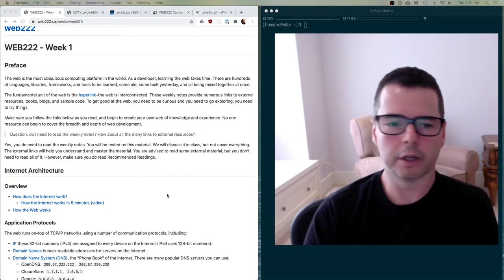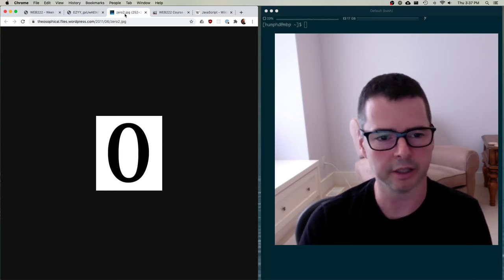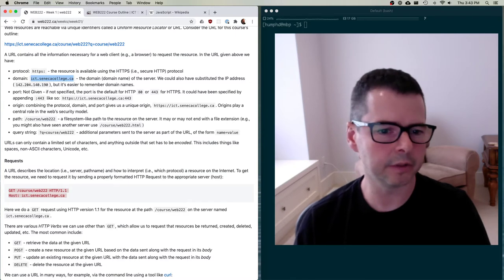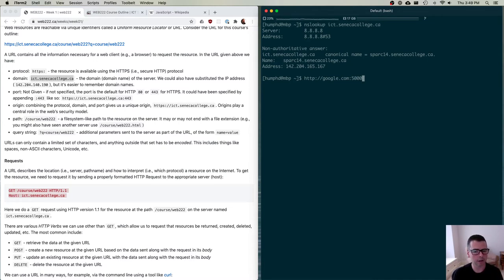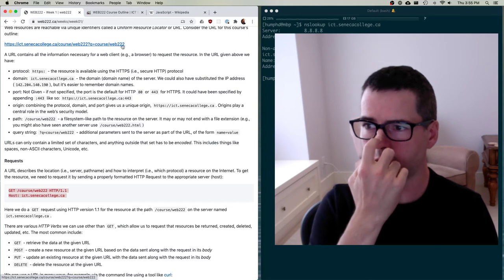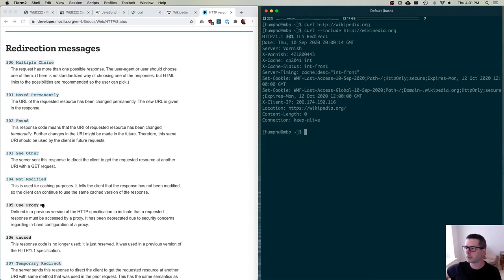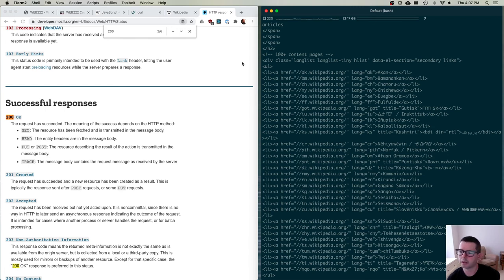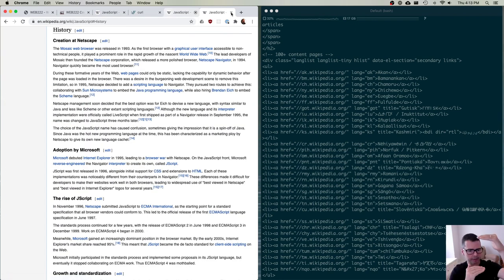WEB222 Week 01 Part 2 - Internet Architecture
Discussion of including IP, DNS, URLs, and HTTP.